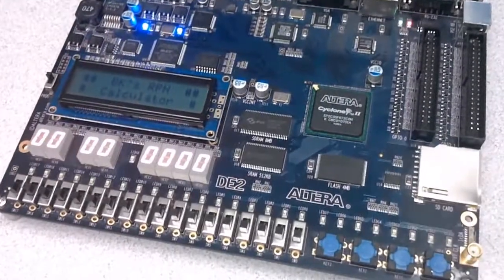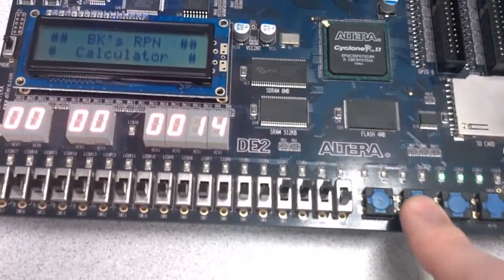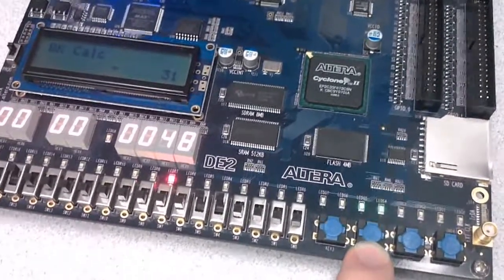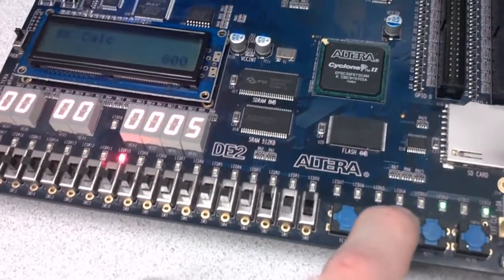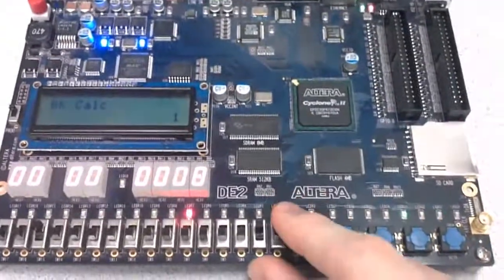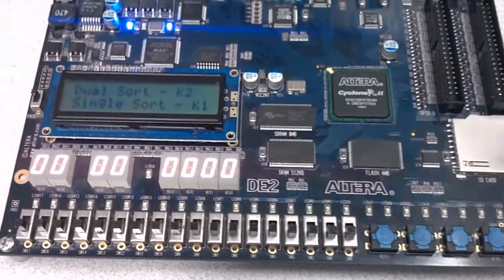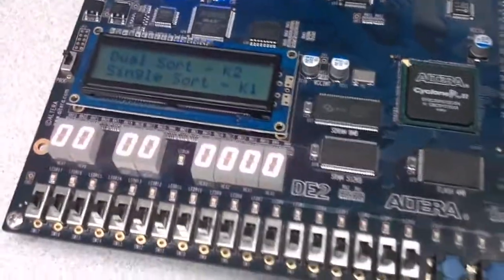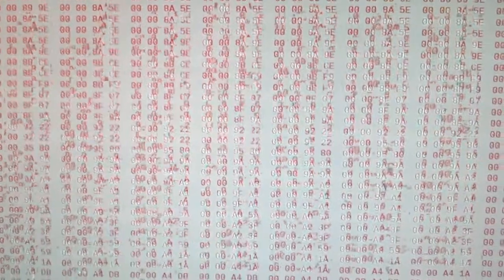Dual Core MIPS Processor Demonstration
This is a video of me demonstrating the features of my dual-core microprocessor that I designed. It was mostly designed in Purdue University's ECE 437 - Computer Design and Prototyping, and expanded to include memory-mapped I/O.

Sorry for the shaky camera sometimes, I shot this using my Droid Bionic with one hand, so the video was very shaky and then I used VirtualDub with the Deshaker plugin to fix it for the most part.